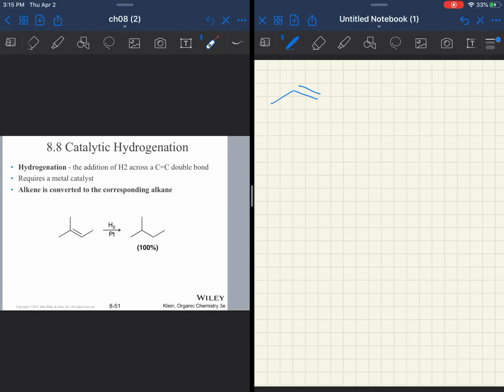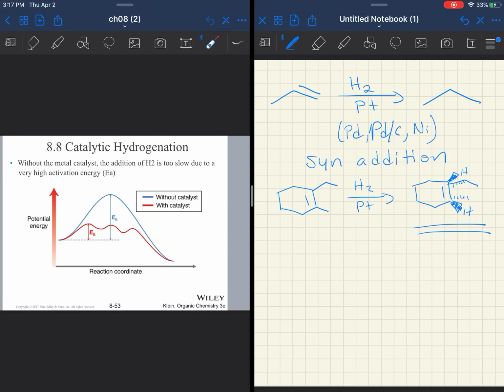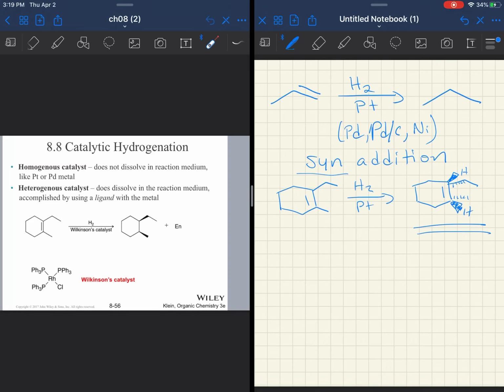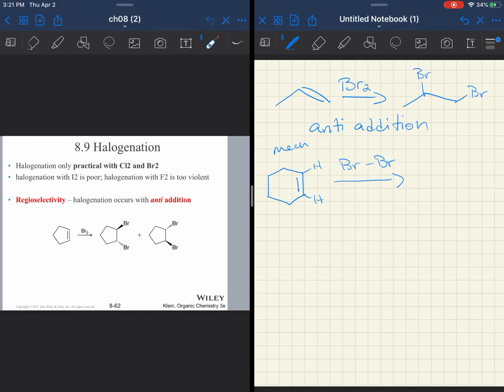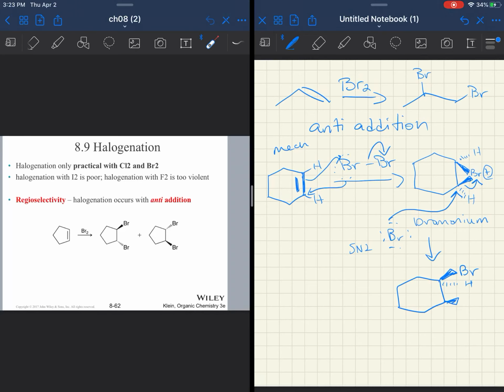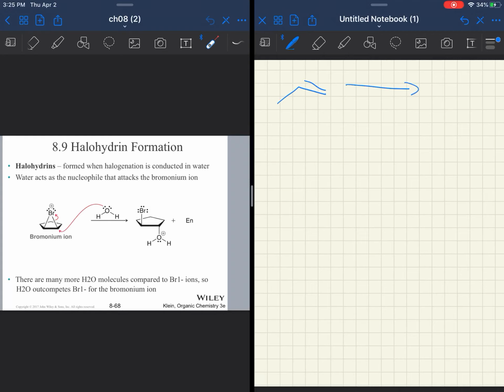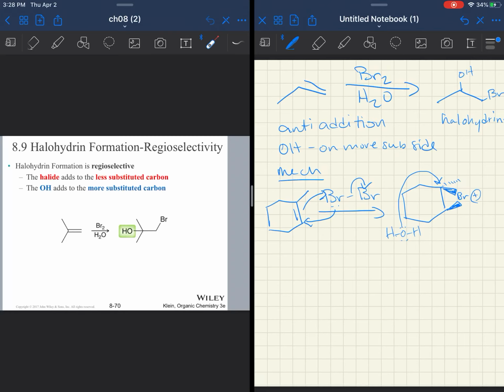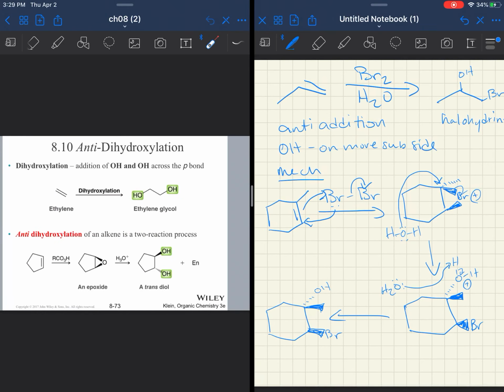Organic 1 Ch. 8 part 3: hydrogenation, halogenation, halohydrin formation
Three more addition reactions across alkenes. You will not be asked about hydrogenation mechanism and you may skip slide 56-60. You will be responsible for the stereochemistry of all three new reactions (anti vs syn additions). You will be responsible for the mechanisms of halogenations and halohydrin formation.(and regiochemistry of the halohydrin formation)